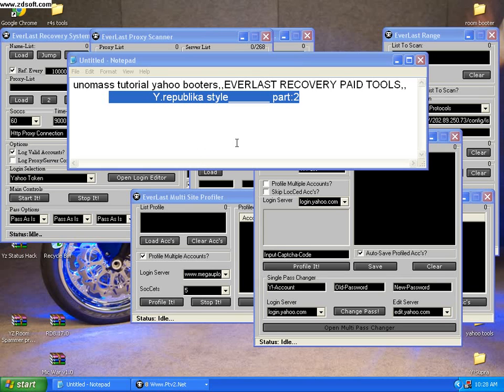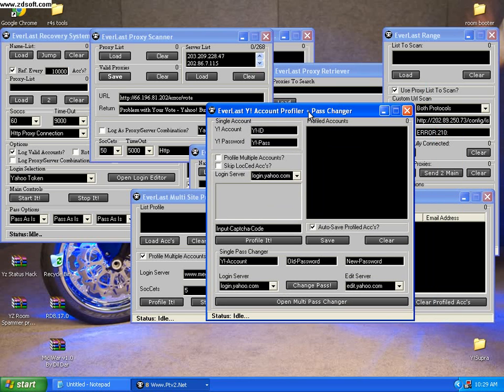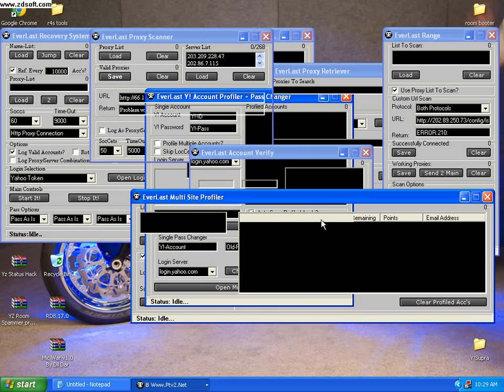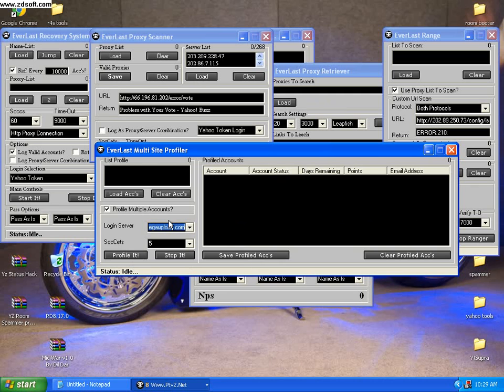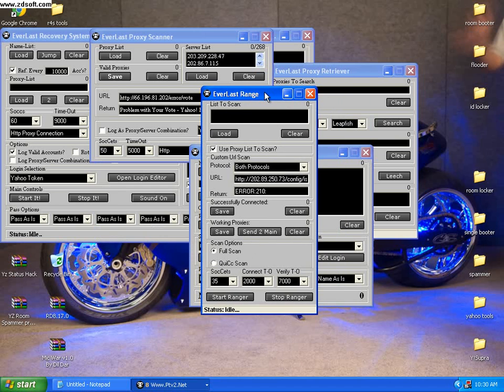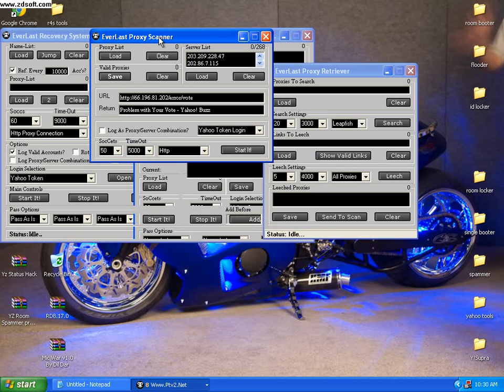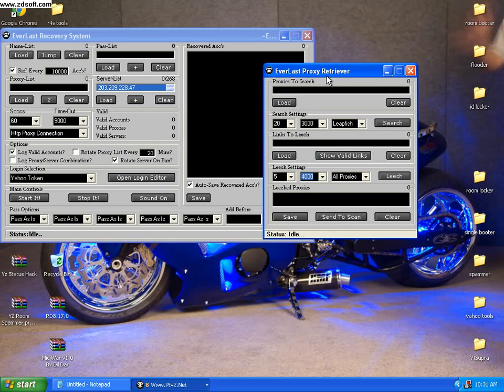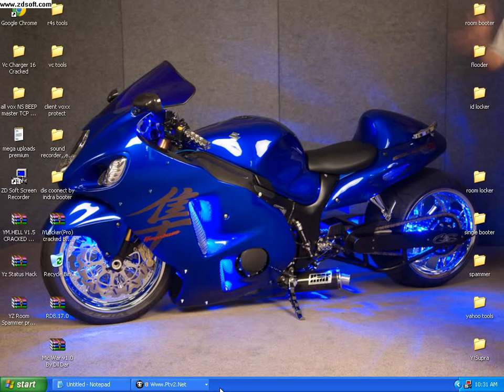unomass tutorial yahoo booters EVERLAST RECOVERY PART2